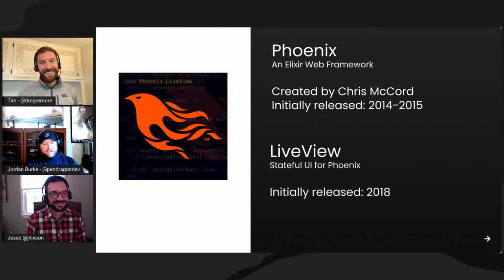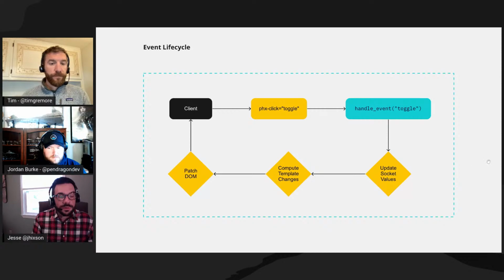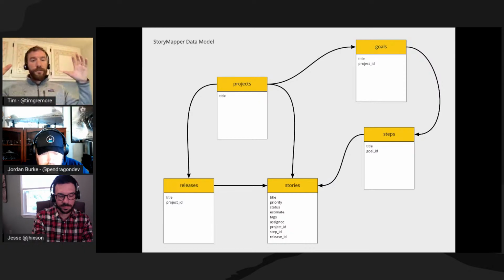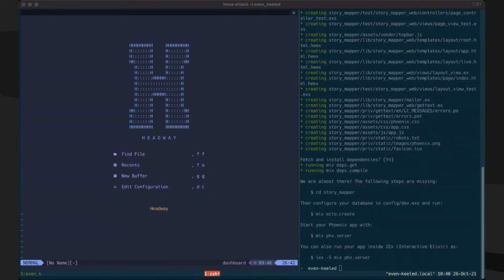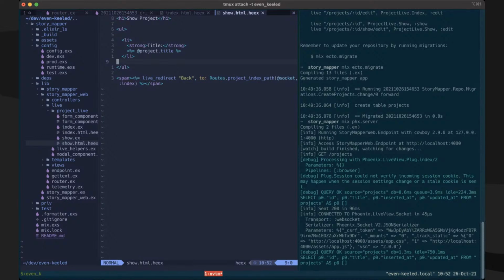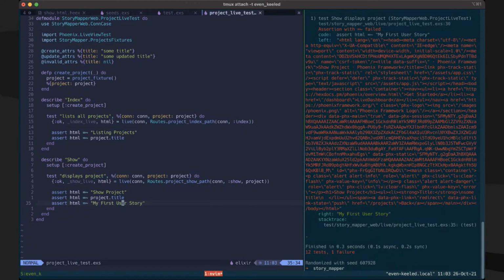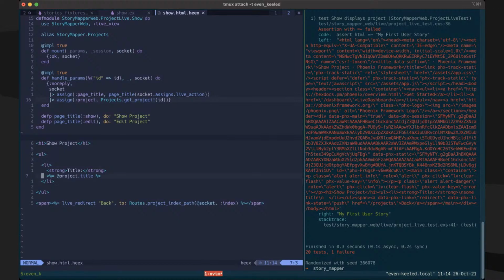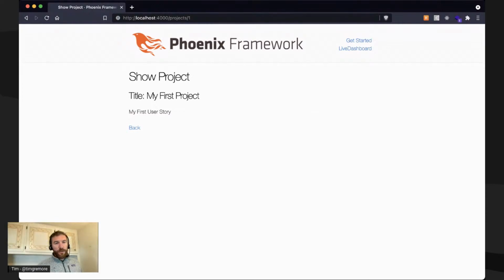Intro to Phoenix LiveView [Getting Started] - Elixir Programming Language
Learn how Phoenix LiveView allows you to build declarative, interactive, and real-time web applications without all the complexity. In this presentation Tim Gremore, Development Lead at Headway is joined by senior developers, Jordan Burke and Jesse Hixson to host an introduction to Phoenix LiveView, an exciting new library that enables rich, real-time user experiences with server-rendered HTML.

Get a chance to learn
- How to build declarative, interactive, and real-time UI's with Phoenix LiveView
- Ways to decompose a design specification into LiveView
- Alternative solutions to SPA's for building interactive UI/UX